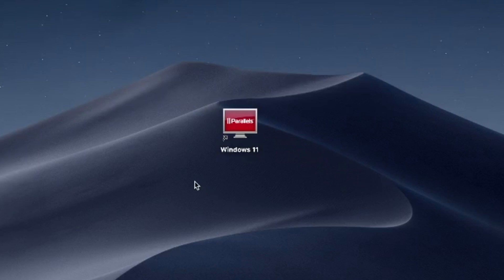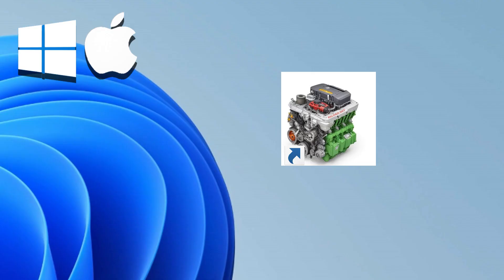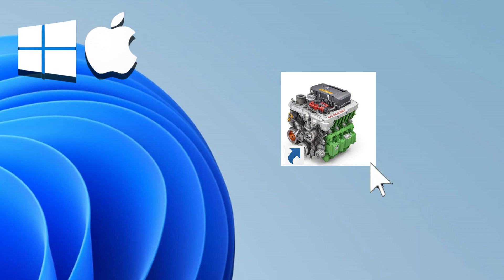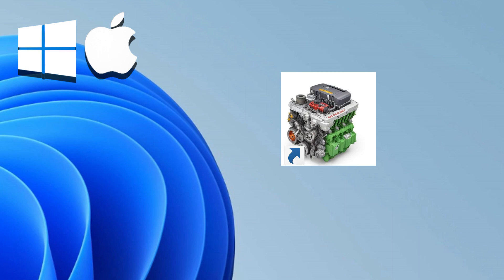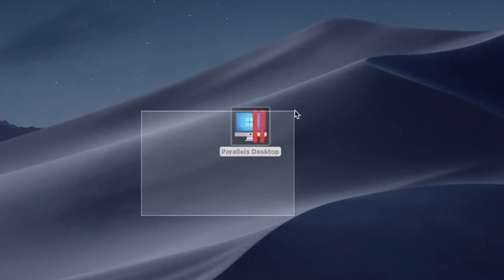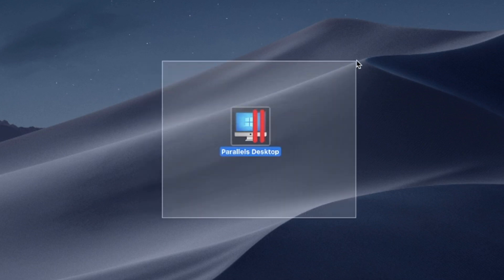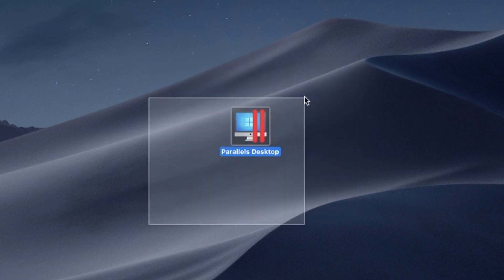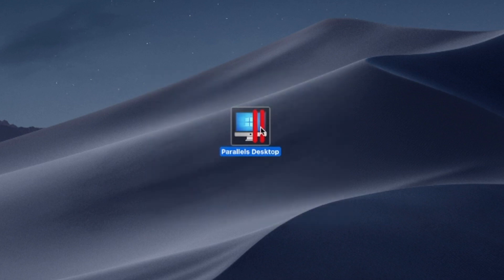How to Install PTC Creo App Windows Version on MacBook (Mac OS) Intel/M1,M2